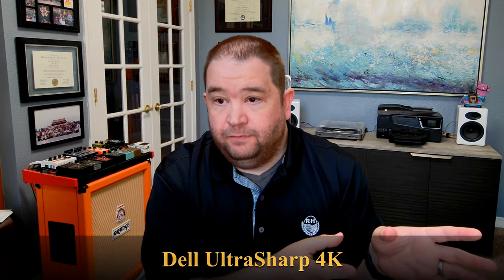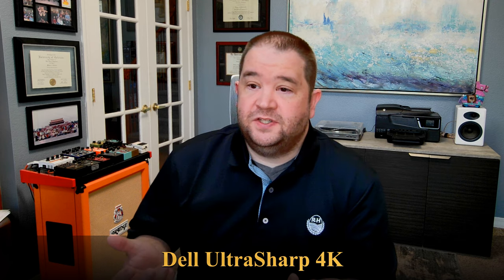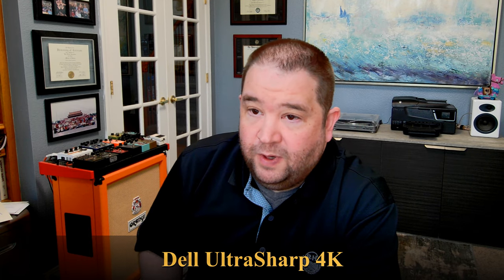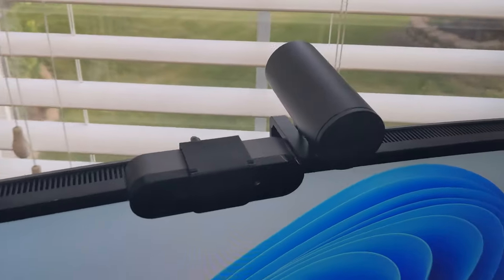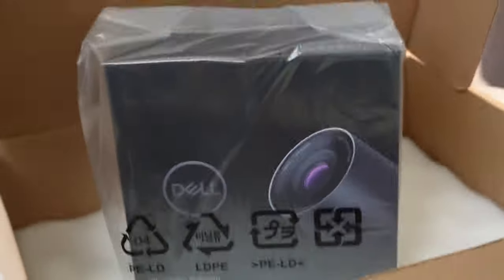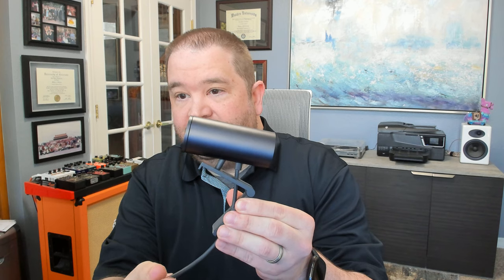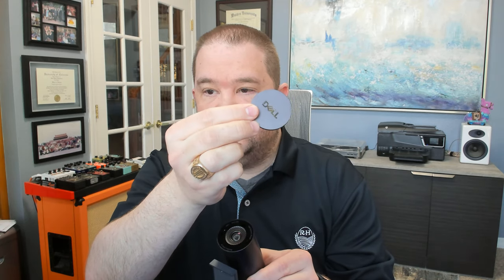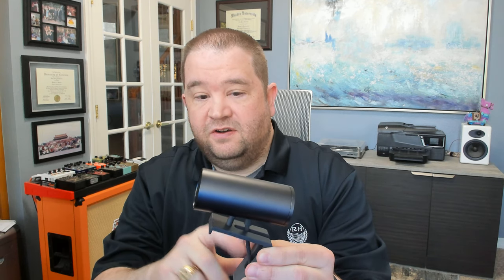Webcam comparison: Logitech BRIO 4K vs Dell Ultrasharp WB7022 4K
This is just a comparison of some video form the Logitech BRIO 4K webcam and the Dell Ultrasharp 4K webcam. The model of the Dell Ultrasharp webcam is the WB7022